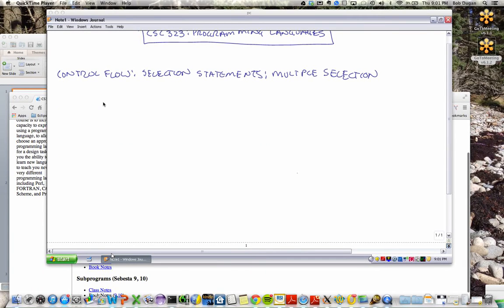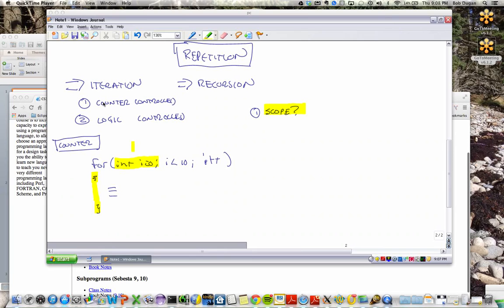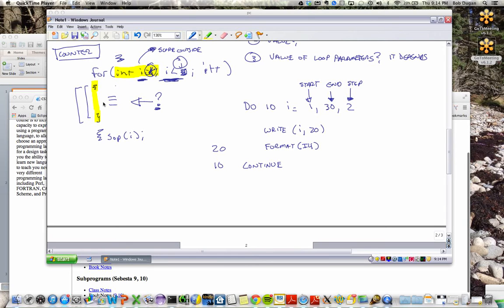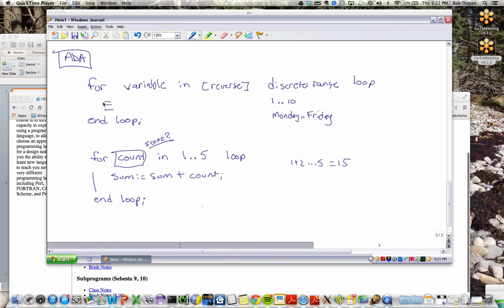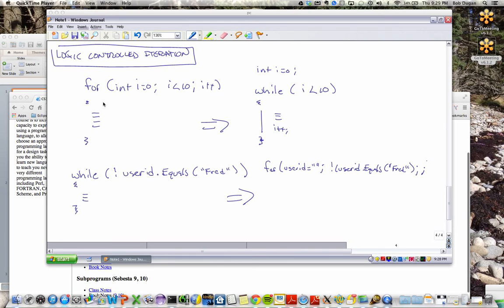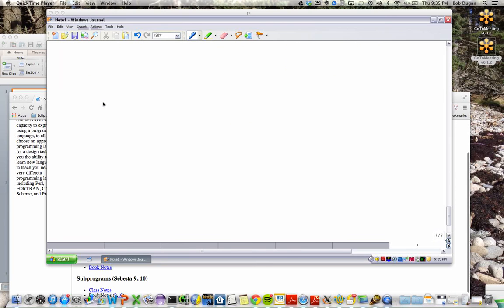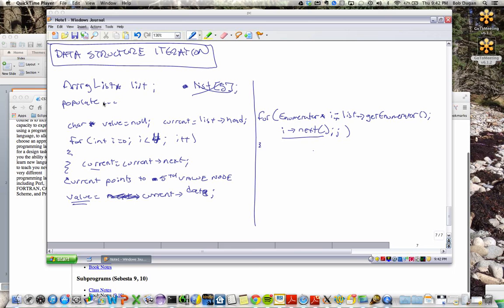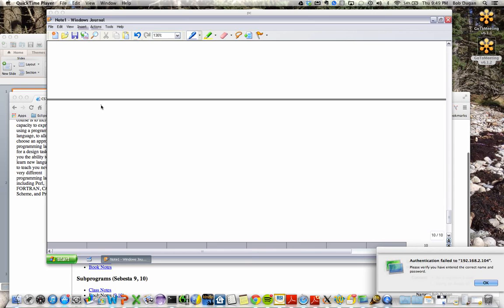CSC323 - ControlFlow SelectionRepetition